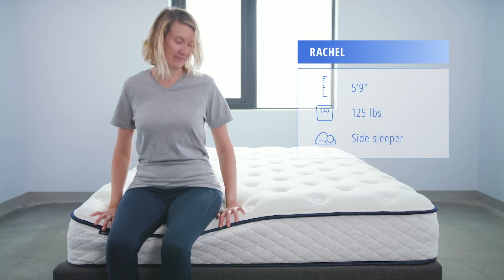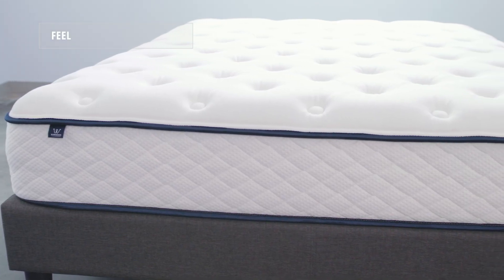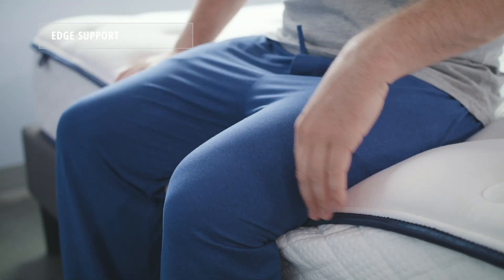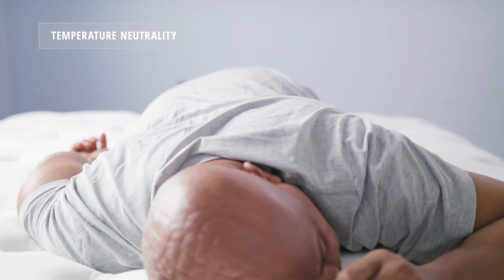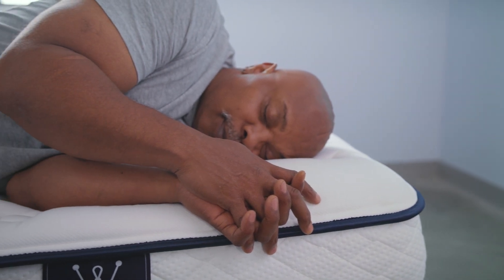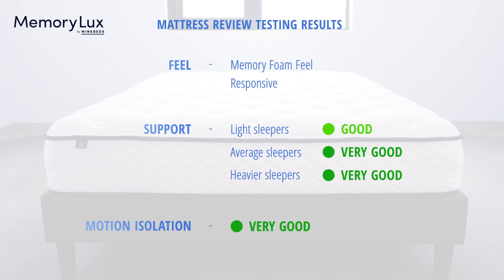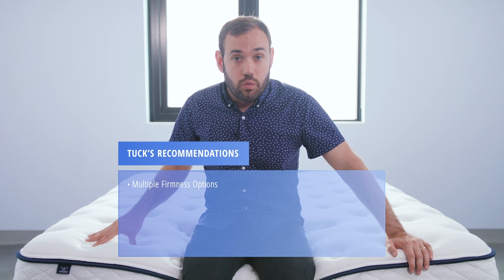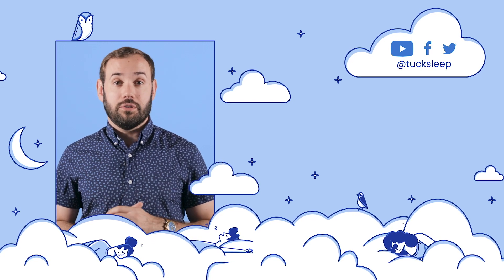Winkbeds MemoryLux Mattress Review | The Best Mattress for Couples? (2019)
Get the lowest price on the Winkbeds MemoryLux Mattress!

  ► Winkbeds MemoryLux Mattress Unboxing (0:51)
  ► Winkbeds MemoryLux Mattress Construction (1:12)
  ► Feel & Firmness (1:39)
  ► Support (2:14)
  ► Motion Isolation (2:34)
  ► Edge Support (2:57)
  ► Pressure Relief (3:27)
  ► Temperature Neutrality (4:02)
  ► What The Testers Thought (4:31)
  ► Mattress Review Testing Results (7:01)
  ► Takeaways & Recommendations (7:39)
  ► Winkbeds MemoryLux Sleep Trial, Shipping Cost, and Warranty  (8:57)

╔ About The Winkbeds MemoryLux Mattress ╗
The MemoryLux is one of the newest models from WinkBeds, a U.S. mattress manufacturer also known for the WinkBed and WinkBed Plus luxury innersprings. The MemoryLux is a memory foam mattress featuring a comfort system with a top layer of gel-infused polyfoam and a second layer of AirCell open-cell memory foam. The bed also has a transitional layer of zoned polyfoam, which provides targeted support to different areas of the body, as well as a high-density polyfoam base. The cover is made of Tencel® lyocell. The mattress measures 12″ thick.

The MemoryLux is available in three firmness settings: ‘Medium Soft,’ or a 4 on the 1-10 firmness scale; ‘Medium’ (5); and ‘Firm’ (7). This range ensures most sleepers should be able to find a suitable setting, regardless of their body weight, sleep position, or firmness preferences. Like other all-foam beds, the MemoryLux isolates motion transfer very well and does not make any noise when bearing weight. It also sleeps fairly cool, due to both the breathable cover and its comfort layers of gel-infused foam and open-cell memory foam.

The MemoryLux has a price-point that is considered above-average compared to other memory foam beds.

Read on to learn more about the MemoryLux in terms of pricing, construction, and performance. This guide also includes an overview of WinkBeds’ shipping, return, and warranty policies, along with some similar mattress recommendations.

The MemoryLux is available in three firmness settings, each one suitable for different sleeper types.

The ‘Medium Soft’ option offers close conforming, which is optimal for lighter individuals; this is particularly true for side sleepers who prefer extra padding around the shoulders and hips.

The ‘Medium’ option also conforms closely, but has a more balanced feel that suits sleepers weighing between 130 and 230 pounds in any sleep position.

The ‘Firm’ option may be the best firmness for heavier people, especially back and stomach sleepers.
MemoryLux Mattress Recommendations

    You and/or your sleep partner awaken easily due to movement or noise
    You tend to sleep hot, especially on all-foam beds
    You experience chronic pain in your neck, back, and other sensitive areas
    You prefer mattresses with thicker-than-average profiles

Tuck Gives the Following Awards

    Best Mattress for Back Sleepers

    Best for Average Weight SleepersBest Mattress for Back Sleepers.
    Best Memory Foam Mattresses

    Best Luxury - Best Memory Foam Mattress

Compare Mattresses
How Does the MemoryLux Mattress Compare to Other Beds?

As any consumer does with a product they’re considering, our mattress assessments naturally involve comparing them with other similar products. Be it composition, firmness, or price, we think it’s important to see how MemoryLux mattresses stack up to other beds.

The MemoryLux by WinkBeds excels at motion isolation and does not make any noise when bearing weight. Unlike many competing memory foam beds, the mattress also sleeps fairly cool thanks to gel-infused and open-cell foam comfort layers, along with a breathable cover.

Firmness selection is another strong point; options range from ‘Medium Soft’ to ‘Firm,’ ensuring most sleepers will find a suitable option. However, buyers should note the mattress has a larger-than-average price-point for a memory foam bed.

Check out our selections below if you’d like to see a few comparable mattresses.